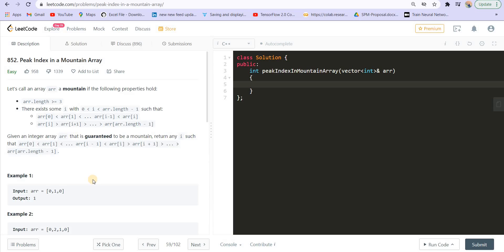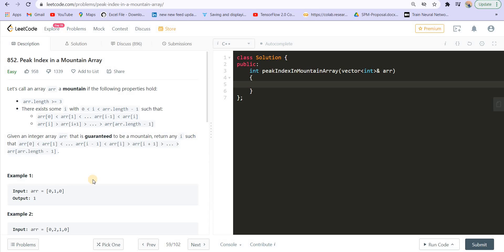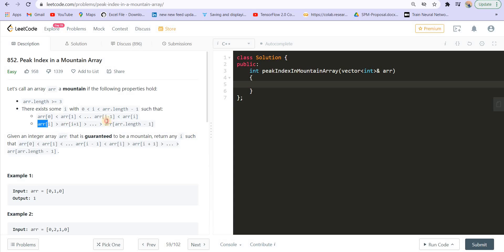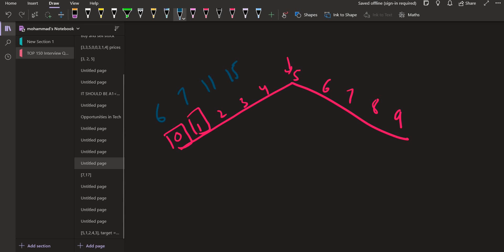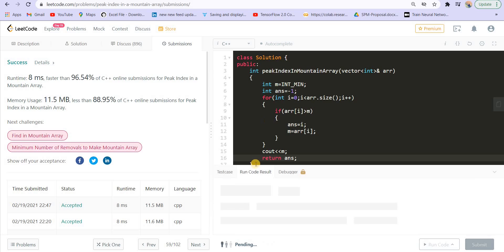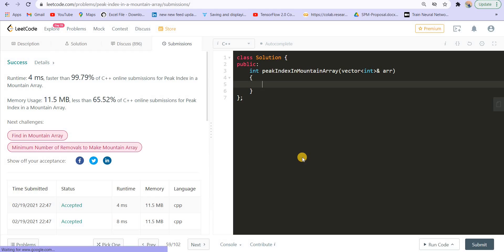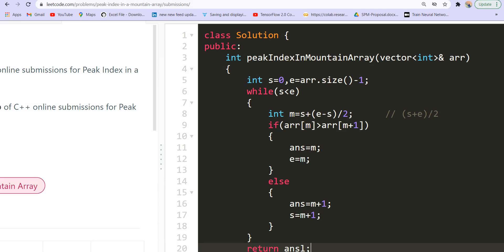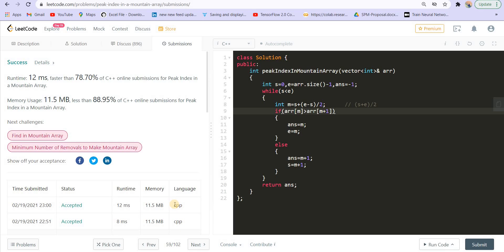Leetcode 852. Peak Index in a Mountain Array